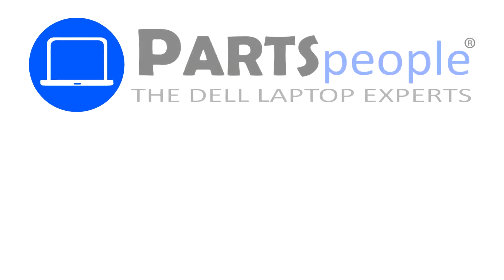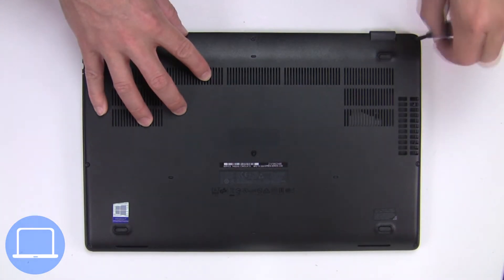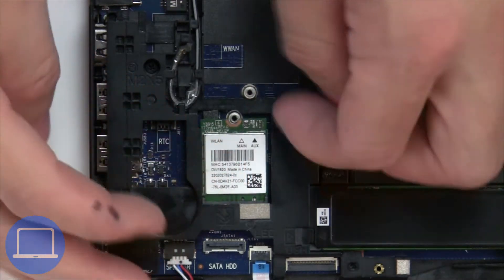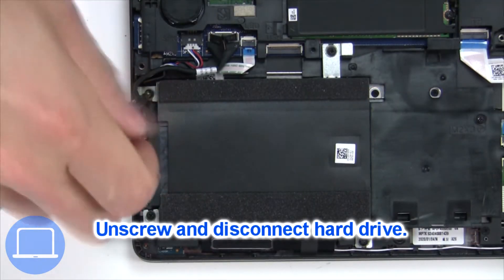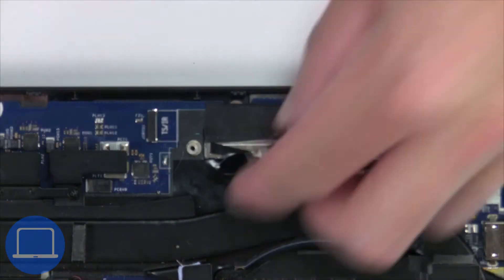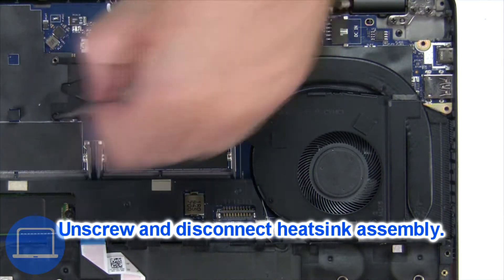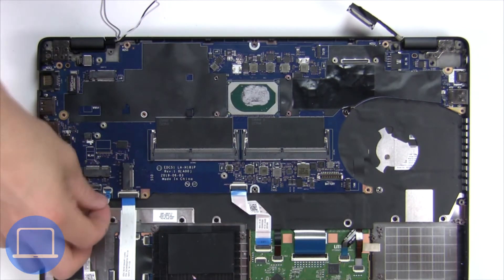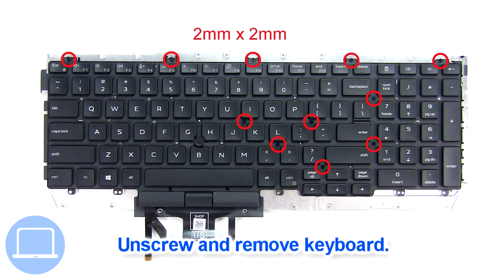Dell Precision 15-3551 (P80F004) Keyboard How-To Video Tutorial